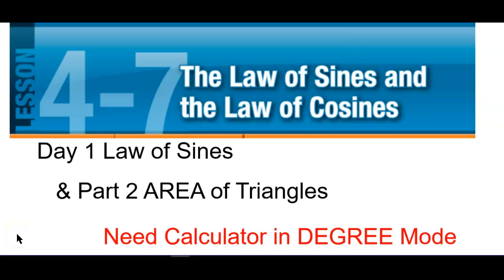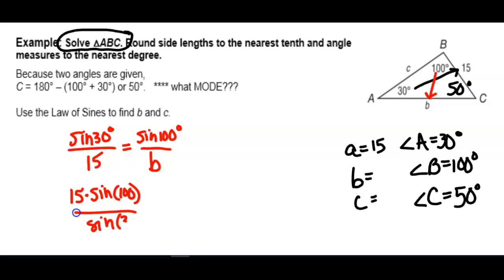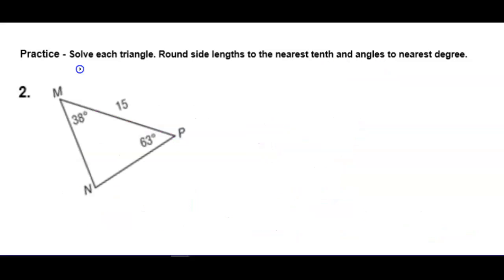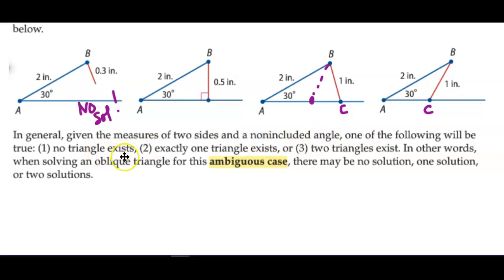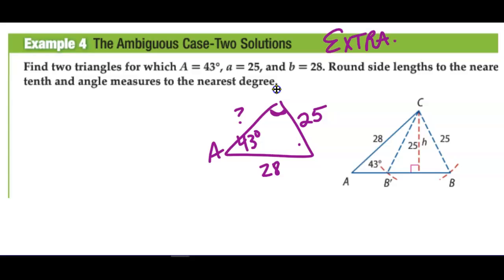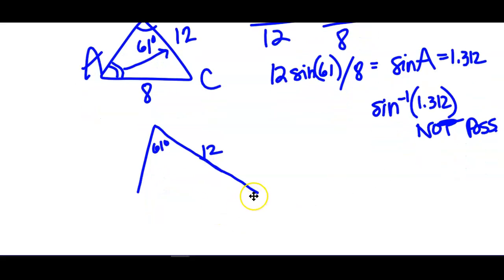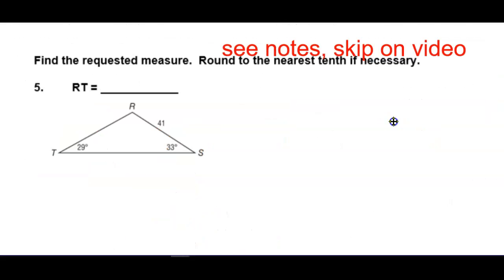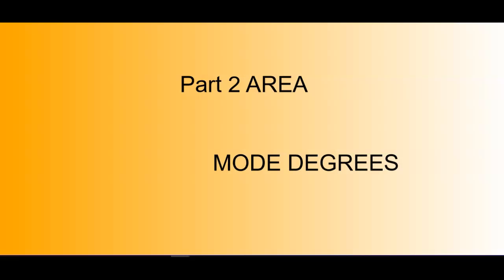Precalc Law of Sines part 1 2020-21